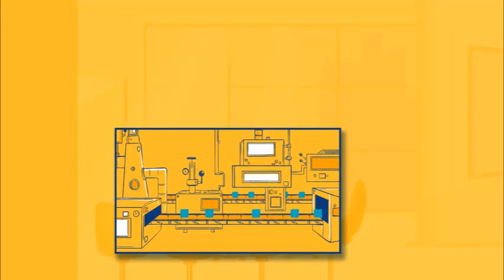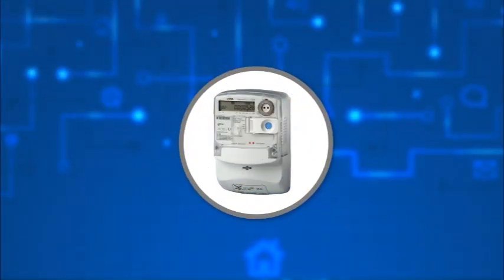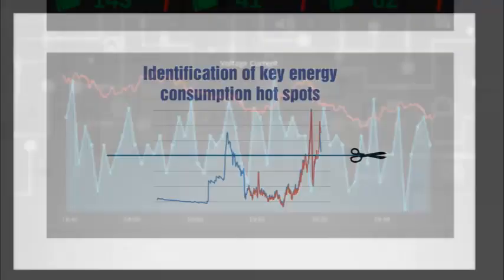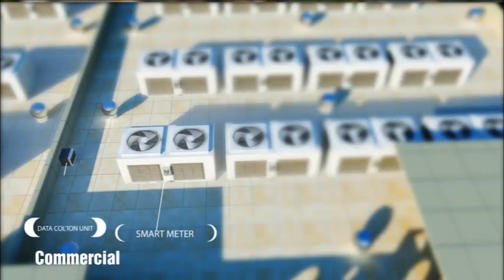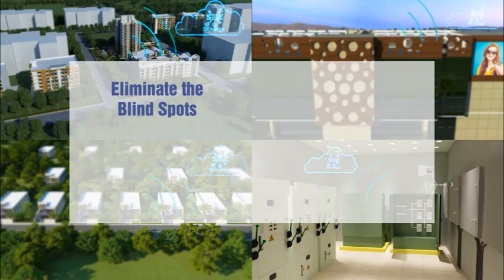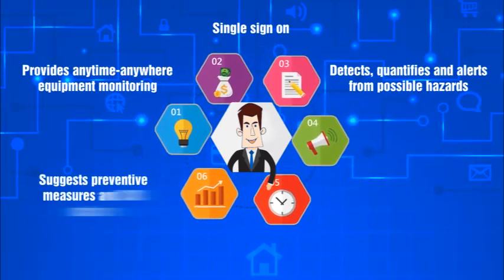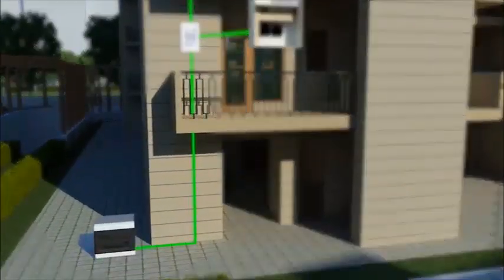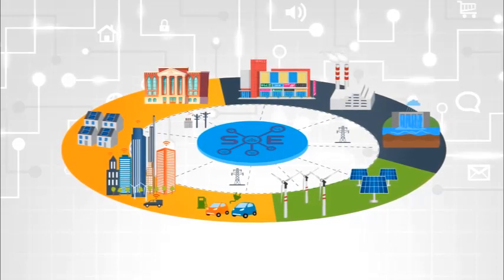Senergy (IoT) Energy Monitoring Solution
Developed under Emircom, SEnergy is an IoT solution to monitor Energy consumption and related parameters , which help in better decision making for optimum utilization and conservation of energy . Very dense energy and sensor data is stored in the cloud and analyzed for patterns, outliers, trends and anomalies. Stake holders are notified in real time when sensor thresholds are breached by the monitored systems.